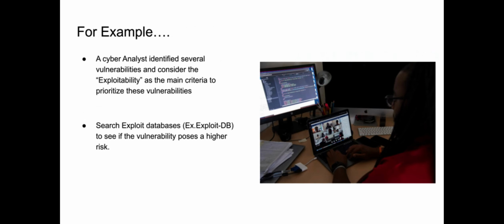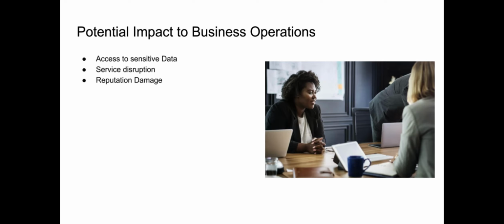Prioritization Pt 1